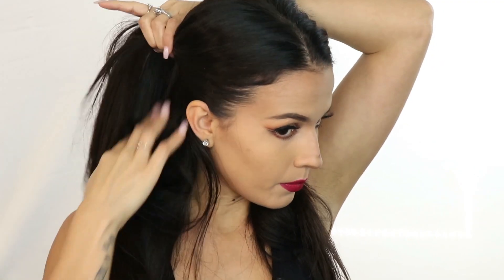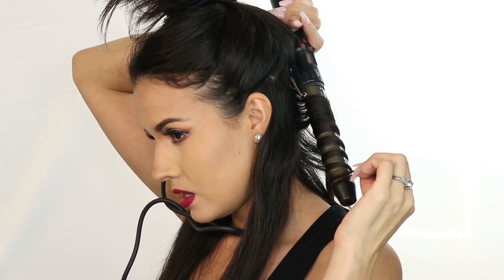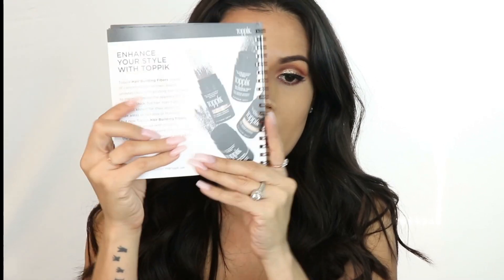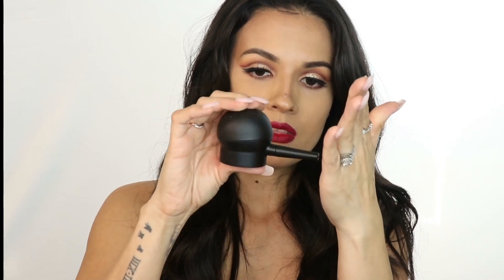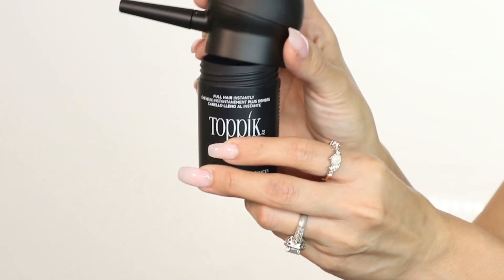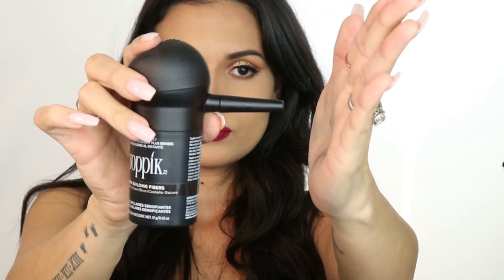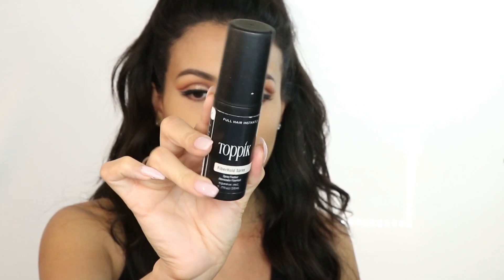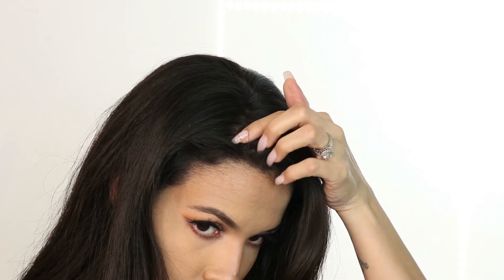How to cover bald spots and make your hair look thicker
Hair loss can happen to us women and men due to many reasons.
I've found that in my early 20s i did get many bold spots around my hairline after giving birth to my first child.  I had the chance to partner up with Toppik and I've used this product for a while already and i think its a perfectly easy way to archive fuller-looking hair and helps to cover any patchy ness around your hairline.

Toppik  THEY HAVE THIS DISCOUNT RIGHT NOW !! TPKSUMMER10

Save some money using this

❤FASHION NOVA-
 15% XOADRIL

Thank you so much to TOPPIK for partnering up with me. I love the product and had to share it with you guys. My opinions are my own.